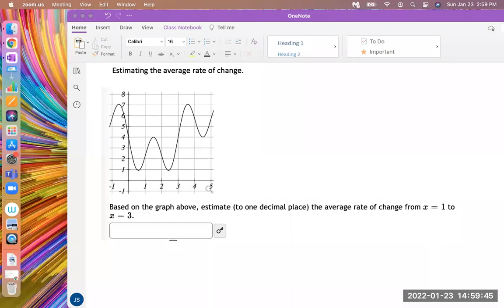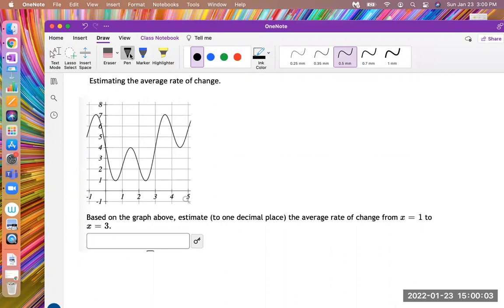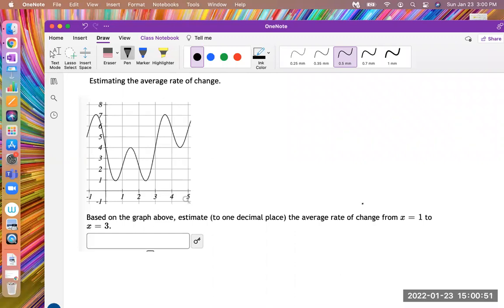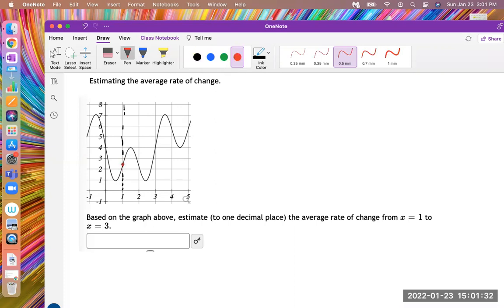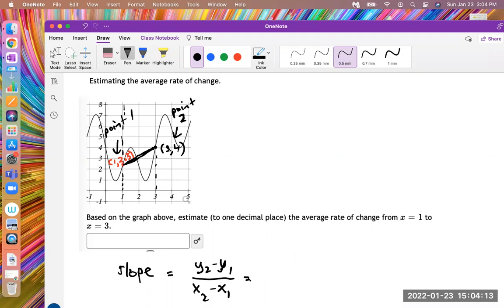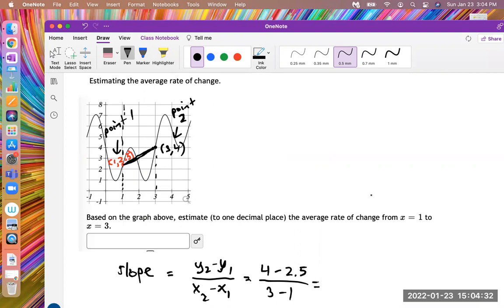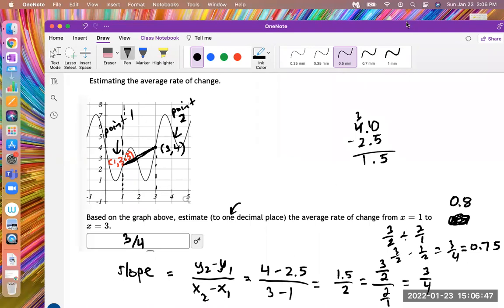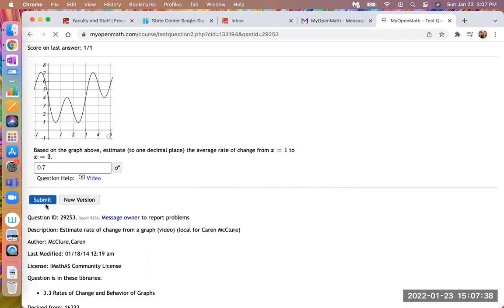Finding the average rate of change- graph given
How to find the average rate of change- graph given.